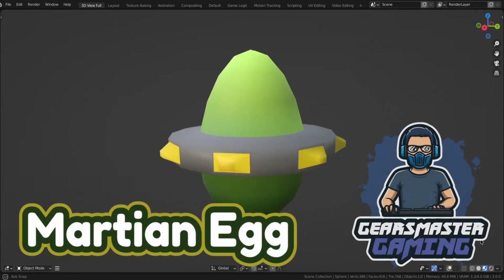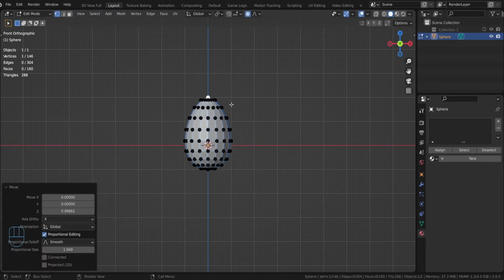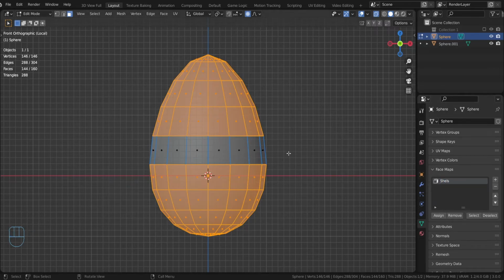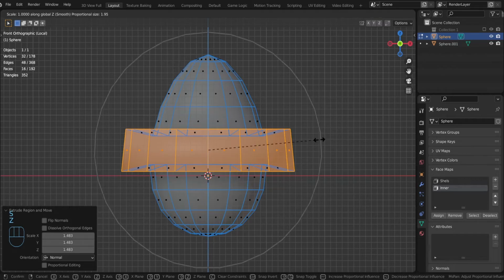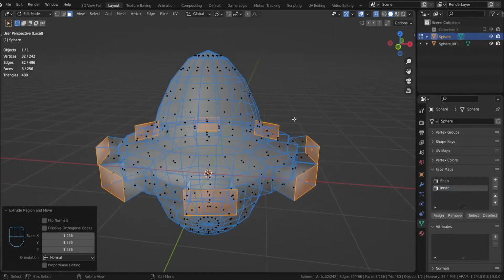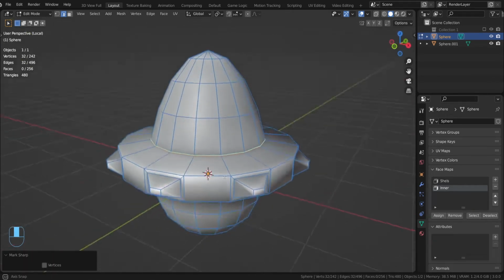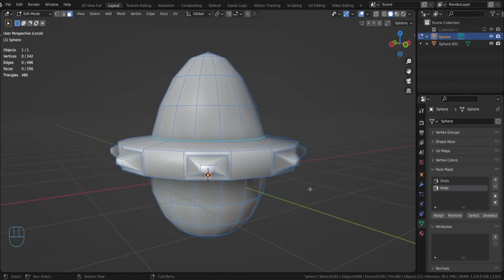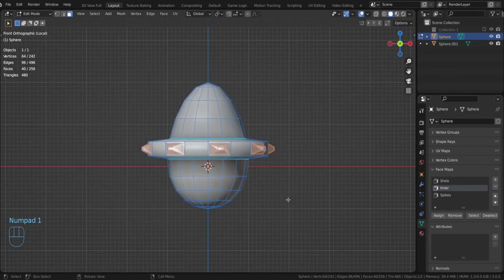How to make Eggs for Roblox Games : Martian Egg (03)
Martian Egg
This is a series of videos showing how to make Eggs for Roblox Simulator Games.